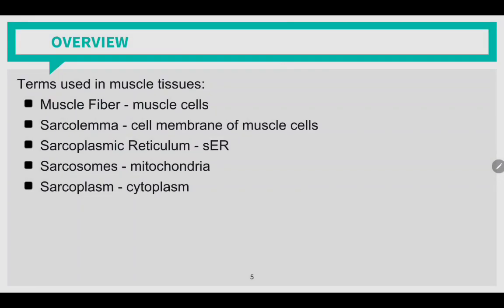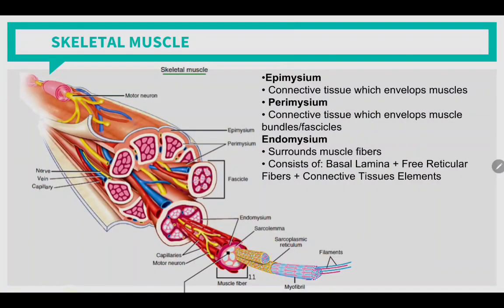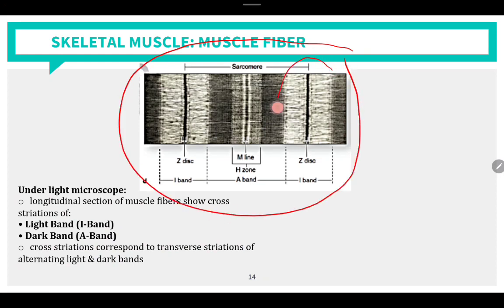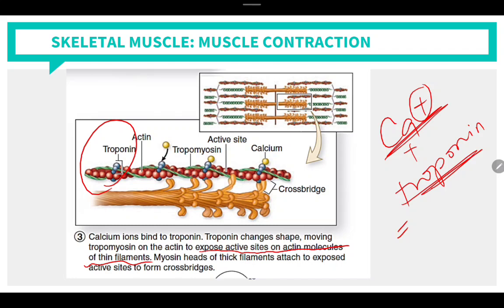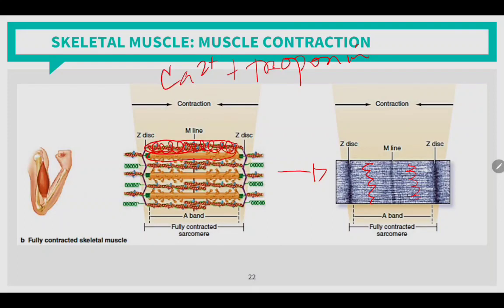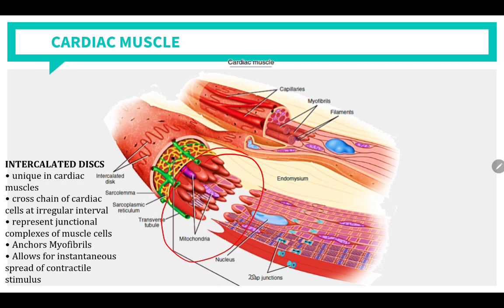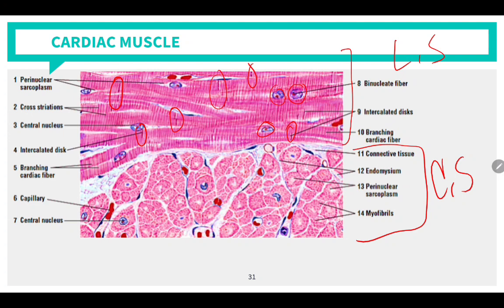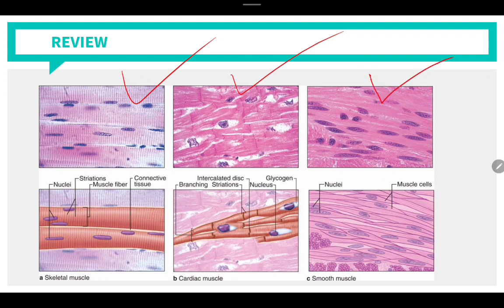HISTO LEC - Muscle